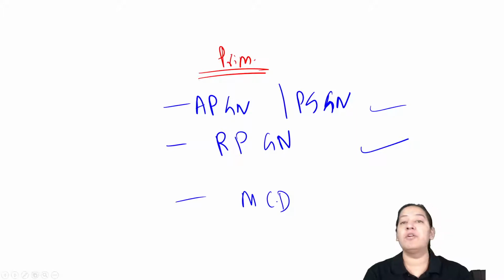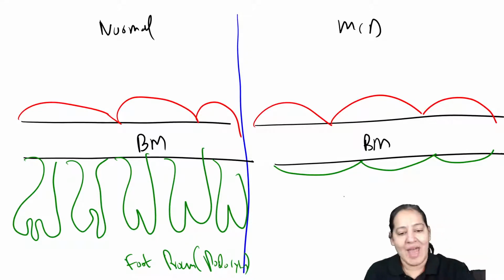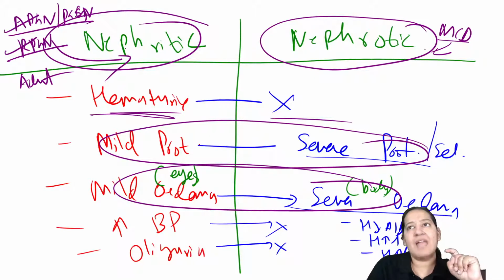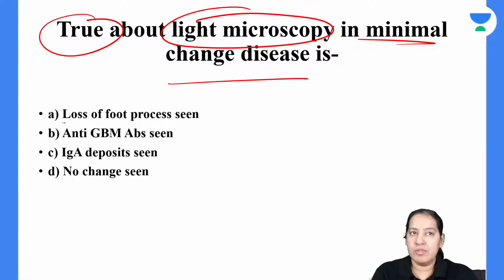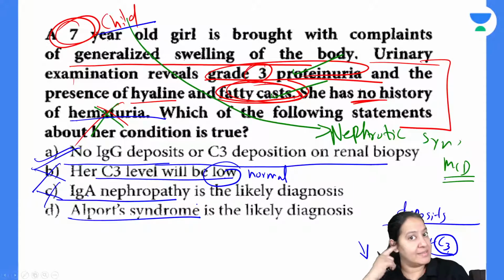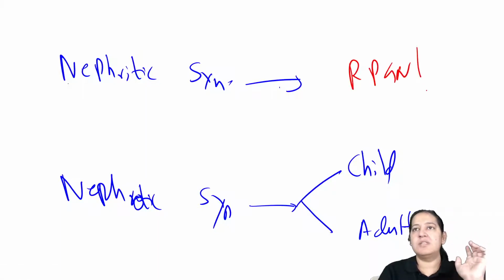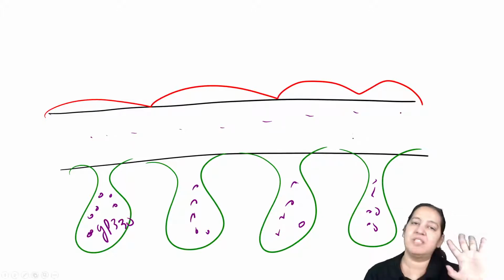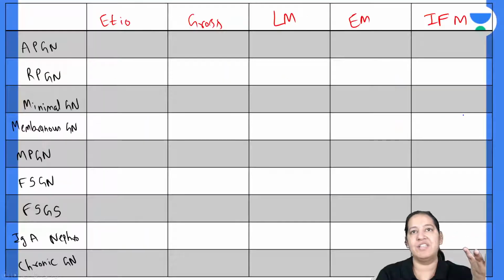Renal Pathology-Minimal Change Disease (MCD) | Focus Prof 1| Unacademy Future Doctors | Dr.Priyanka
In this session, Dr.Priyanka will be teaching about Renal Pathology- Minimal Change Disease (MCD) | Focus Prof 1: Pathology For MBBS Prof -2

Iconic:
Unacademy & PrepLadder

With Unacademy
All Resources Included in PLUS Subscription
- Live Batches
- Recorded Classes
- QBank & Notes*

With PrepLadder
All Resources of Dream Subscription
- Video Lectures
- QBank 3.0
- Rapid Revision
- Snapshot & Treasures